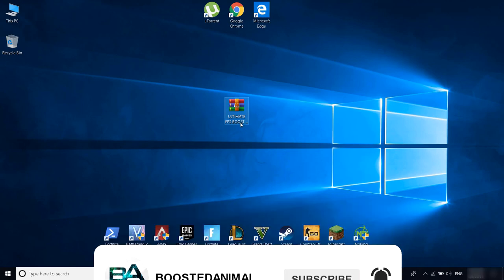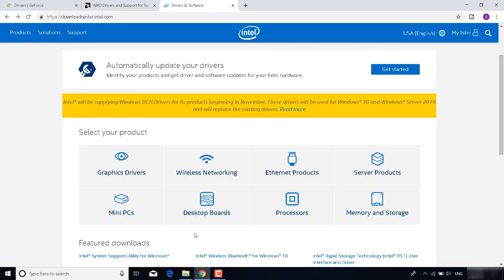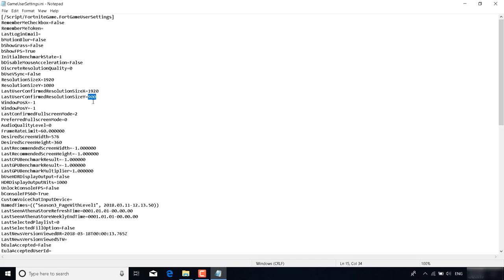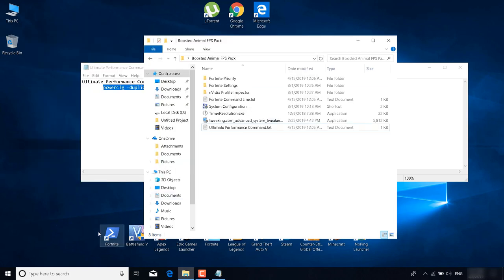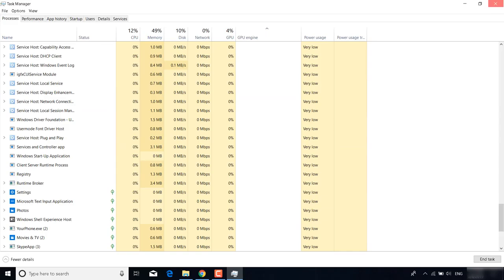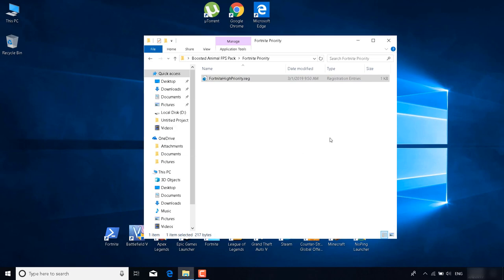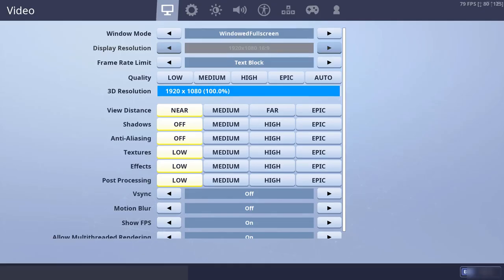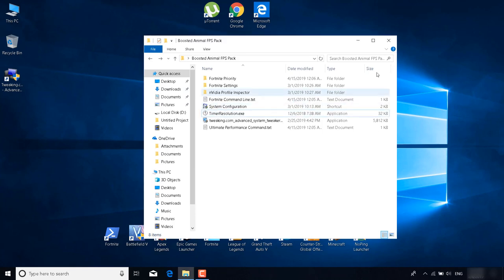*NEW* ULTIMATE FPS BOOST FOR FORTNITE SEASON 11 ! [ FIX FPS DROPS | FIX FPS STUTTER ]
In this video, I show you how to get 300+ FPS. This is the Ultimate FPS Boost Guide for Fortnite for Season 11. With this you will increase your Fortnite FPS, fix FPS Drops, fix FPS Stutter, fix lag and you will optimize Fortnite on any PC. This Fortnite FPS Boost Guide will work for the low end computers and high end computers as well. I combined multiple tutorials on how to increase FPS in Fortnite, into only one, the ULTIMATE FPS BOOST For Fortnite ! Check it out if you want to find out How I Get 300+ FPS In Fortnite.
Lower your ping with NoPing.